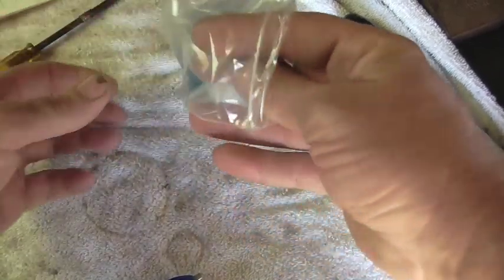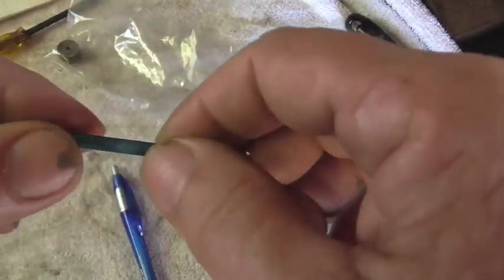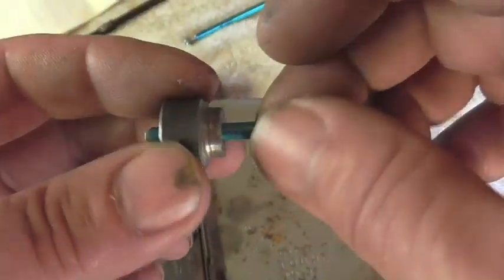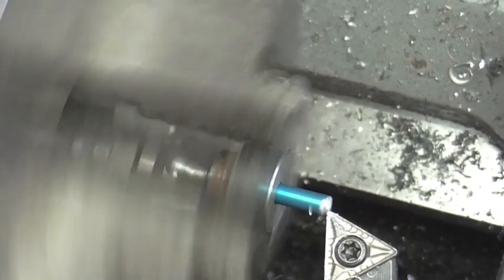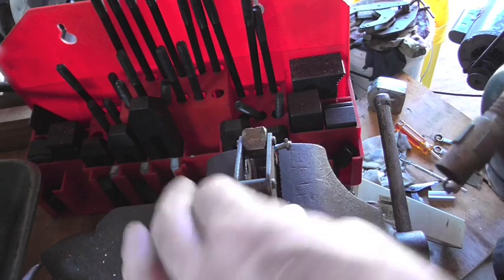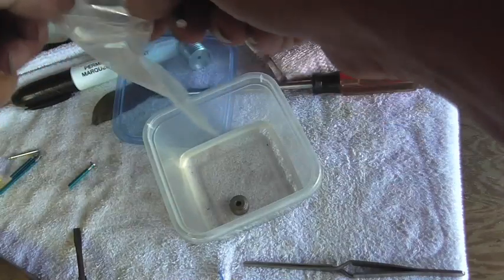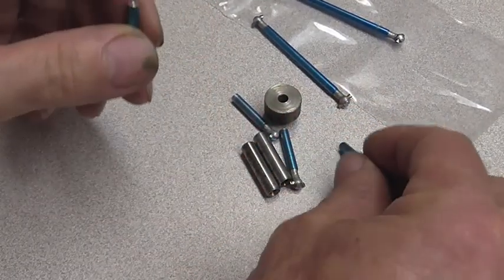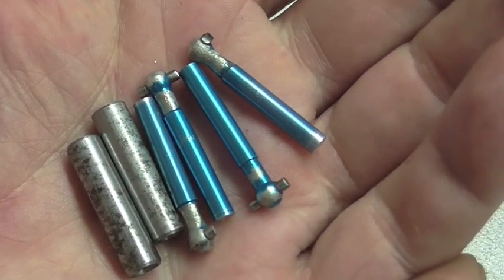QWIK CLIP - Machining Small RC Car Parts, work holding exercise - MSFN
Had to machine some very small parts rather precisely….sometimes its not as easy as just chucking something up on the lathe. Remote Control Car Parts Modification. His was a custom made car so the run of the mill dog bones (thats what he called them) wouldnt fit, so with a sleeve he can now adjust them to the proper length and loctite them in place after acquiring his custom length for his particular car. He says it worked perfectly.

A thumbs up and your comments are always appreciated!